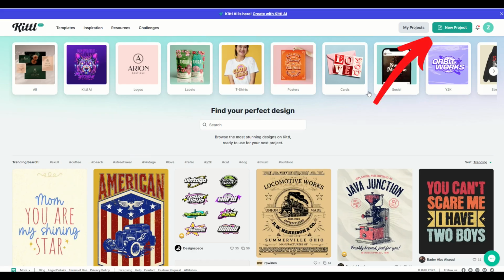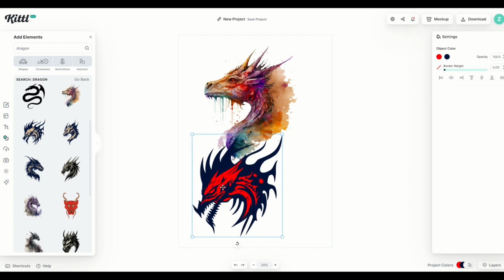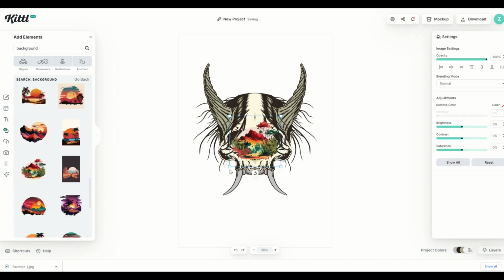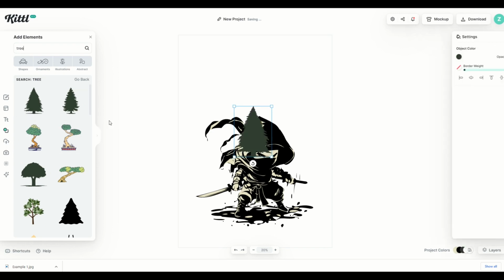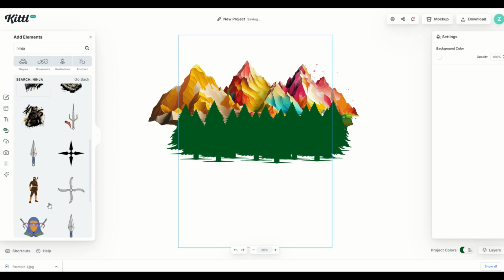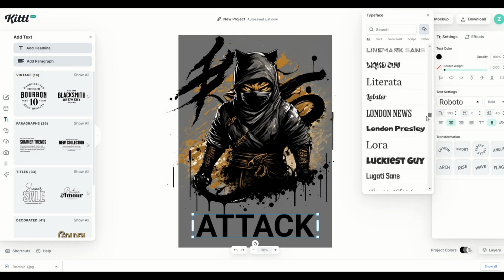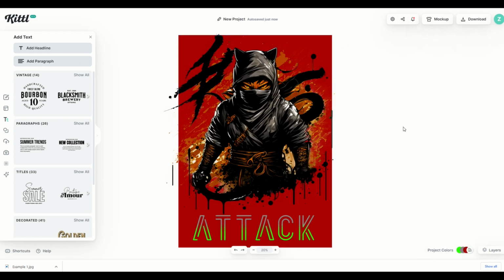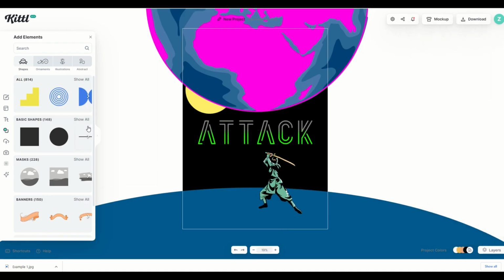Kittl: 5 Tips to Make FANTASY DESIGNS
A really popular genre in the print-on-demand world is Fantasy designs—swords, warriors, planets, etc. These feature combat elements and are popular with gamers. In this video I cover 5 big-picture tips that can help you create professional-looking fantasy designs!